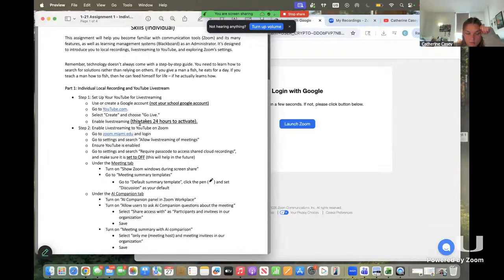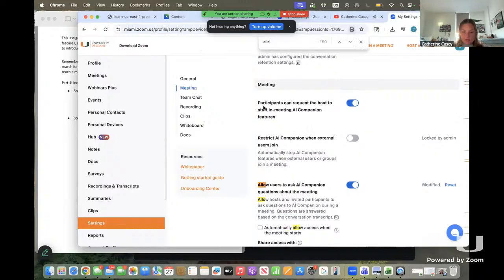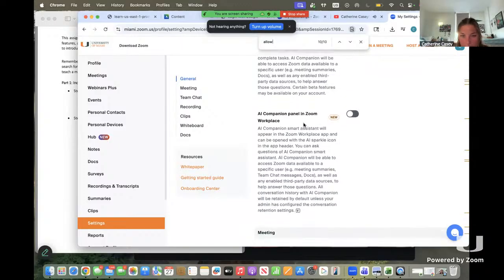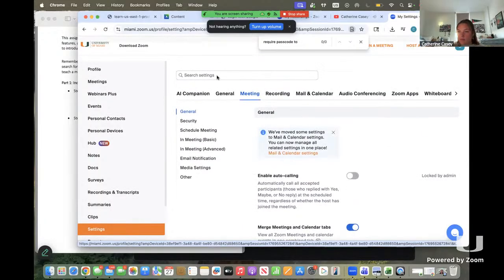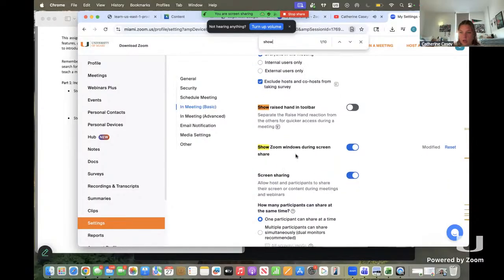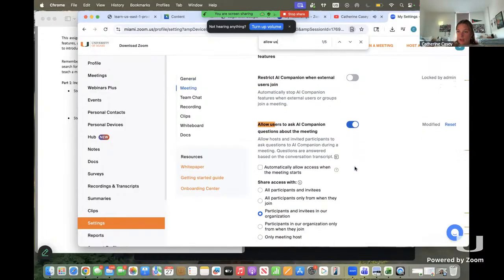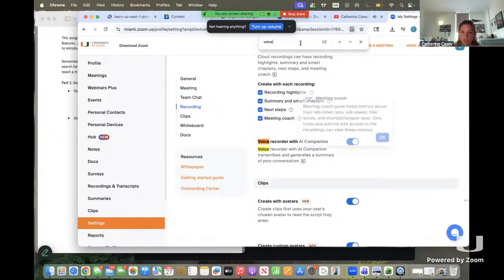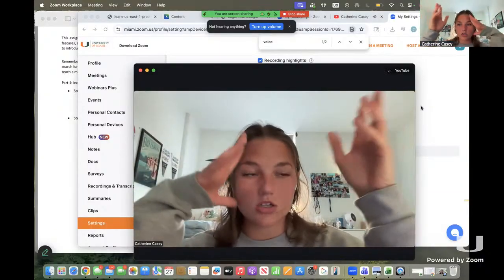Catherine Casey's Zoom Meeting